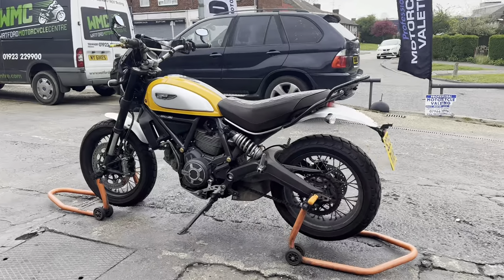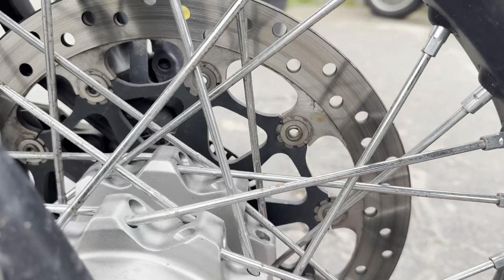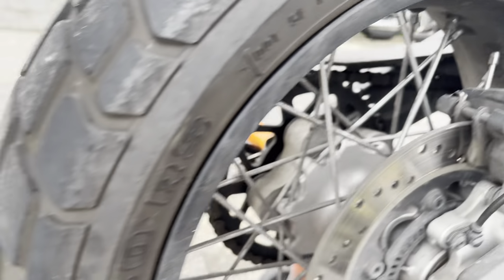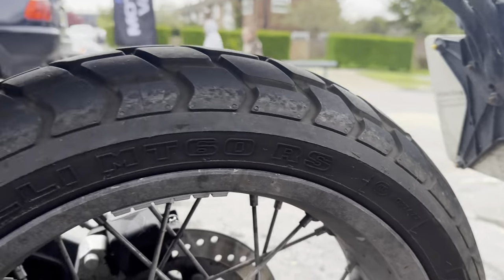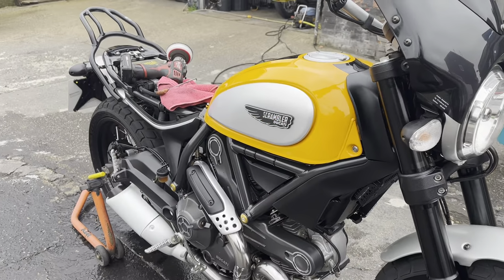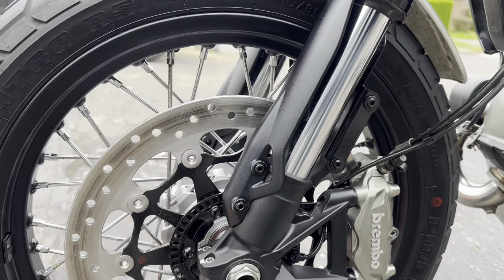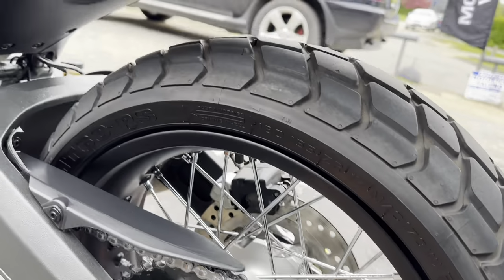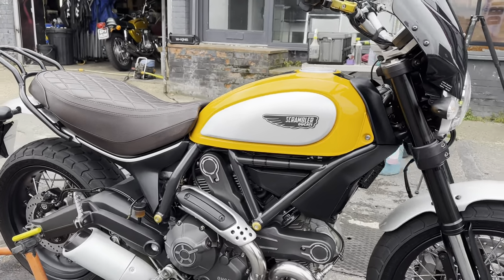Ducati Scrambler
2-3 hours
✅citrus pre-wash

@duelautocare for the awesome new Engage Snowfoam and Snowfoam Lance. Proper thick stuff ❤️ Bahama Blue Shampoo & last but not least Nitty Gritty Pre Wash and Degreaser.  @xcppro for the corrosion protection (Voted best MCN)
@cartecuk for the awesome diamond cut 3000 & 9000
@flex_tools for the best polisher
@ultimaxxceramics for the paint and wheel protection 👍